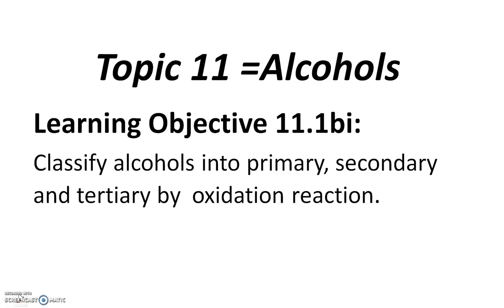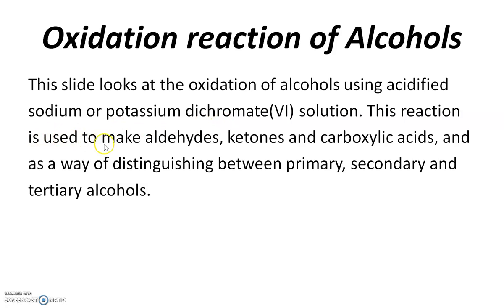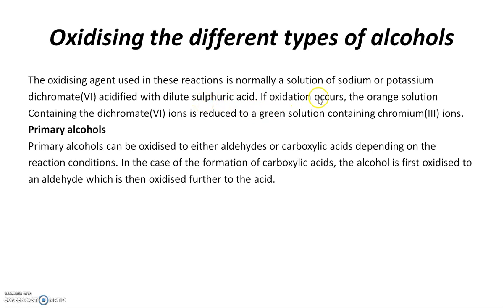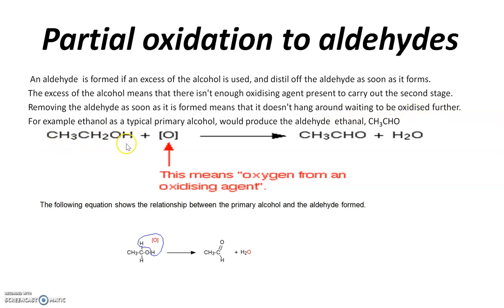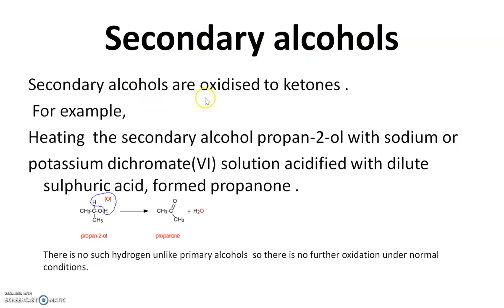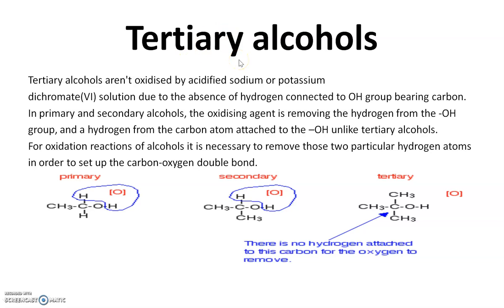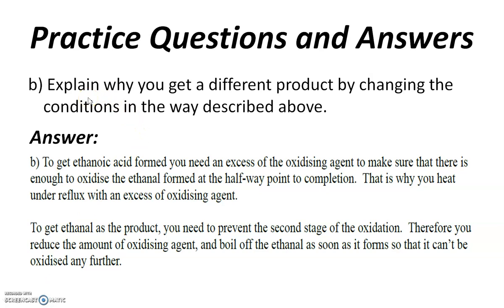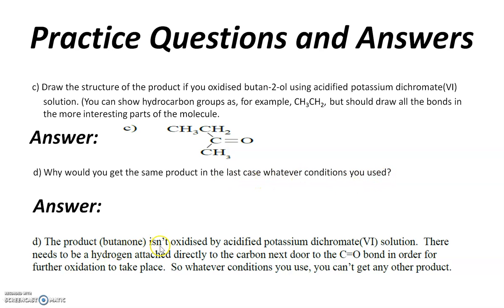MOE bilingual grade 11 Chemistry 11 1bi oxidation reaction of alcohols